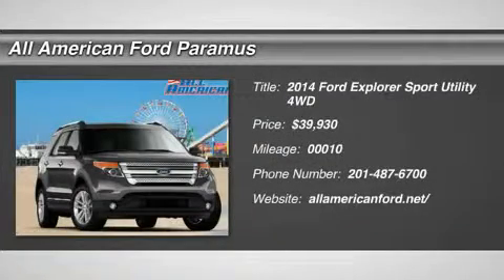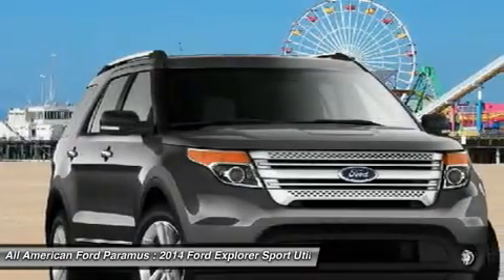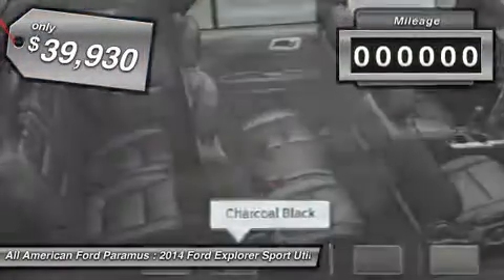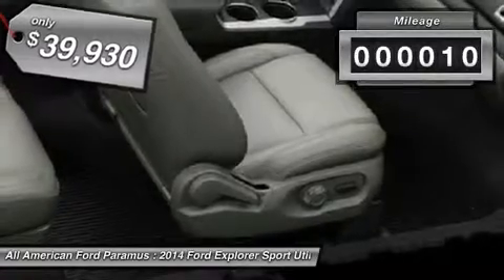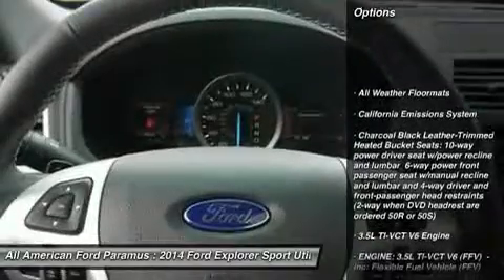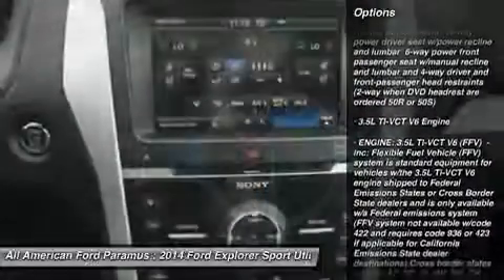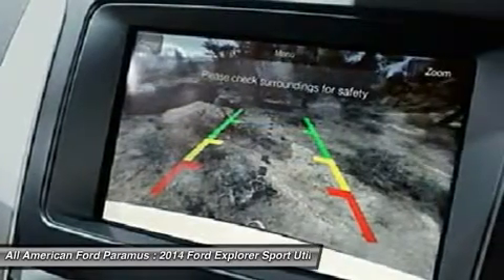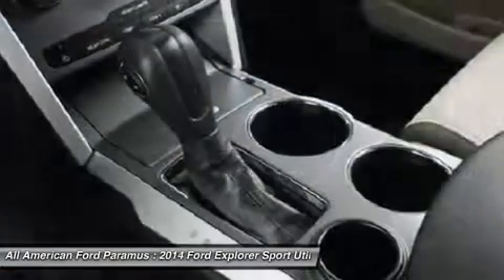2014 FORD EXPLORER Paramus, NJ 14PT620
2014 FORD EXPLORER Paramus, NJ
Stock# 14PT620
allamericanford.net/

375 Rt. 17 South